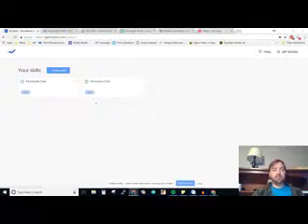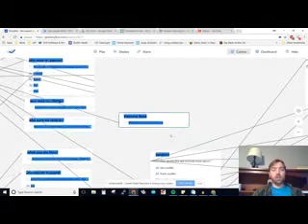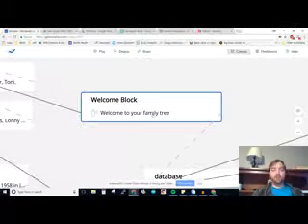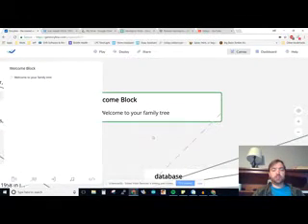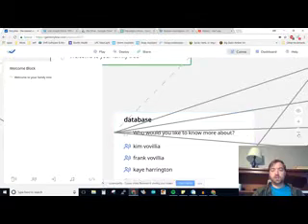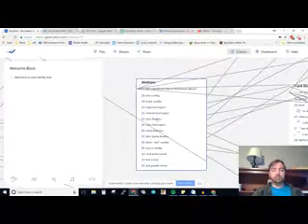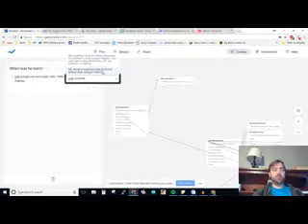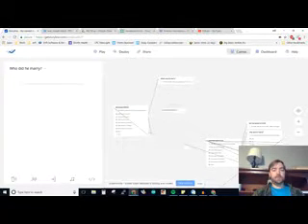How To family tree alexa skill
This is a how-to custom Alexa Family Tree Skill using Storyline. Put your family tree on Alexa!